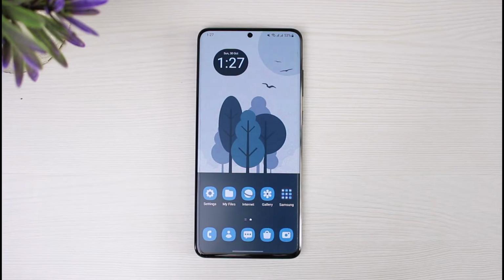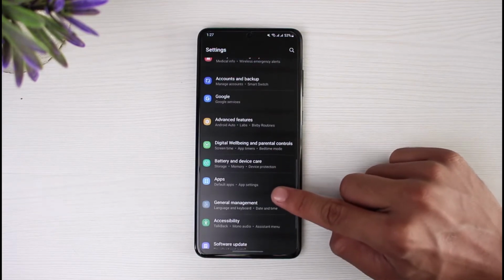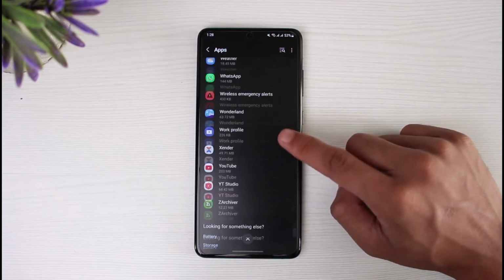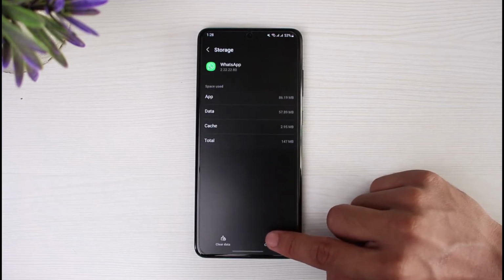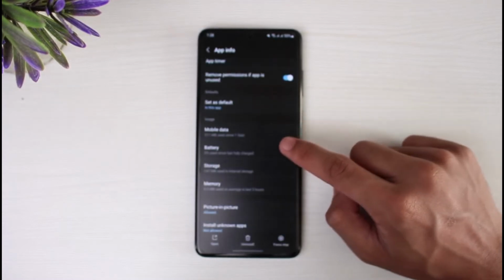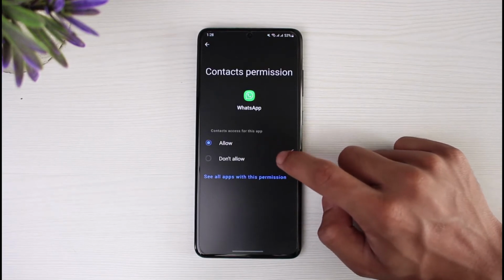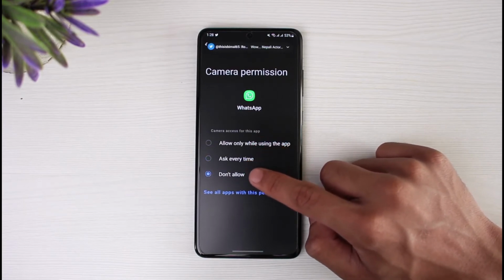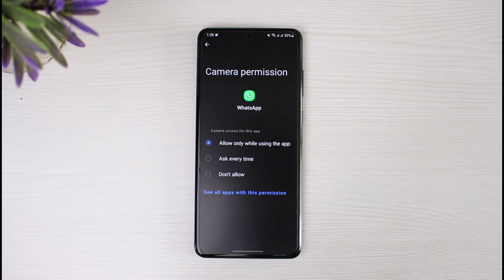How to Fix WhatsApp Camera !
In this tutorial video, I am simply going to show you how to fix the camera on WhatsApp.

Follow these simple steps:
1) Open Settings on your phone
2) Go to Apps
3) Tap on WhatsApp
4) Now go to Permissions
5) Select Camera
6) Allow the required permissions
7) Also allow other necessary permissions
8) This way, you can fix the camera on WhatsApp.

~Time Stamps:
0:00 Introduction
0:18 Update WhatsApp
0:37 How to Fix WhatsApp Camera
1:26 Outro: Final Verdict